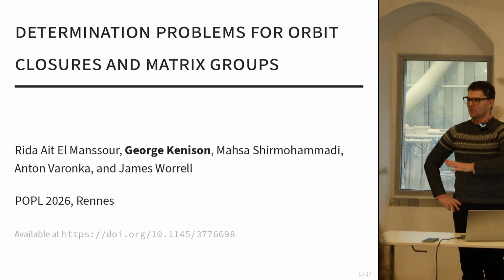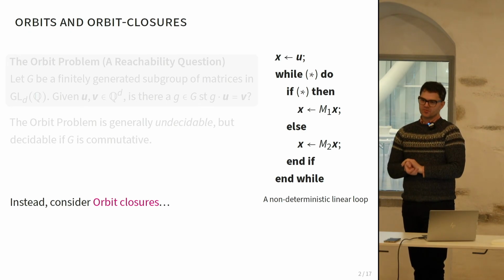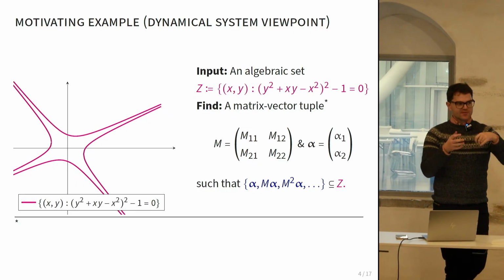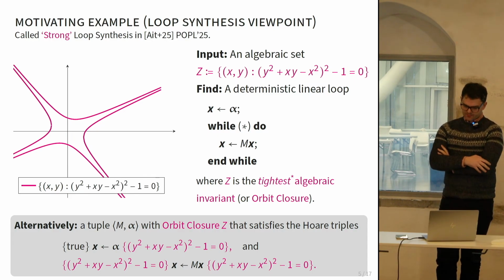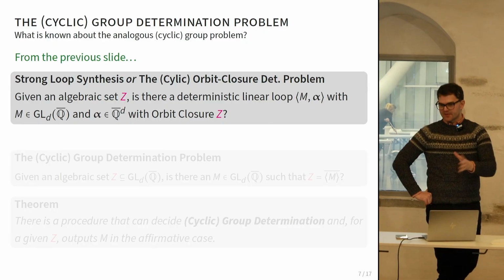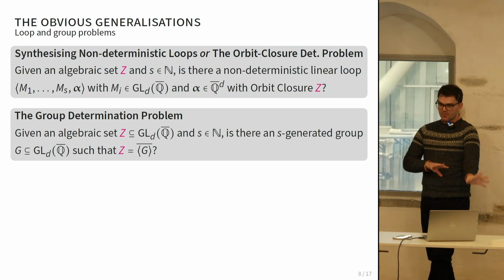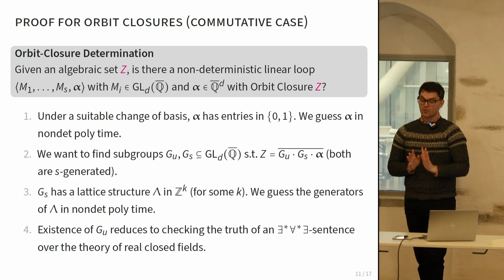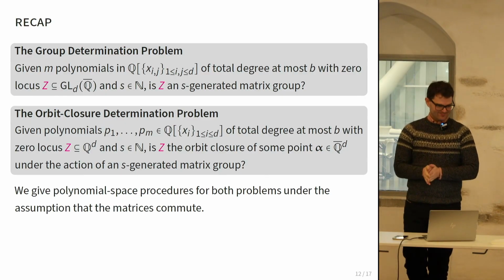[POPL'26] Determination Problems for Orbit Closures and Matrix Groups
Determination Problems for Orbit Closures and Matrix Groups (Video, POPL 2026)
Rida Ait El Manssour, George Kenison, Mahsa Shirmohammadi, Anton Varonka, James Worrell
(University of Oxford, UK; Liverpool John Moores University, UK; CNRS - IRIF, France; TU Wien, Austria; University of Oxford, UK)

Abstract: Computational problems concerning the orbit of a point
under the action of a matrix group occur throughout
computer science, including in program analysis, complexity theory, quantum computation, and automata theory.
In many cases the focus extends beyond orbits proper to orbit closures under a suitable topology.
Typically one starts from a group and a set of points and asks questions
about the orbit closure of the set under the action of the group, e.g., whether two given orbit closures intersect.

In this paper we consider a collection of what we call determination problems concerning matrix groups and orbit closures. These problems begin with a given variety and
seek to understand
whether and how it
arises either as an algebraic matrix group or as an orbit closure.
The how question asks whether the underlying group is
$s$-generated, meaning it is topologically generated by~$s$ matrices for a given number~$s$.
Among other applications, problems of this type have recently been studied in the context of synthesising loops subject to certain specified invariants on program variables.

Our main result is a polynomial-space procedure
that inputs a variety and a number~$s$ and determines whether the given variety arises as an orbit closure of a point under
an $s$-generated commutative algebraic matrix group.
The main tools in our approach are structural properties of commutative algebraic matrix groups and module theory. We leave open the question of determining whether a variety is an
orbit closure of a point under an $s$-generated algebraic matrix group (without the requirement of commutativity).